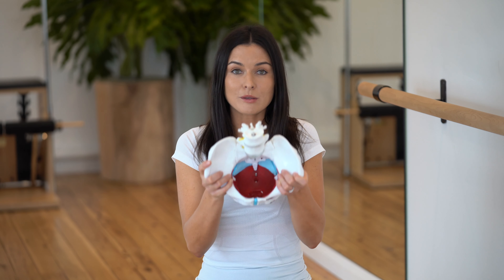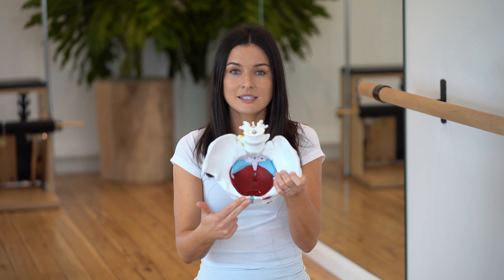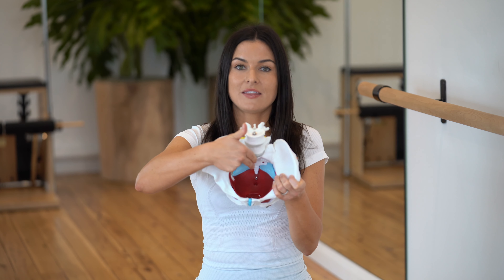The Pelvic Studio The Almighty Pelvic Floor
This is a short educational video on the Almighty Pelvic Floor!